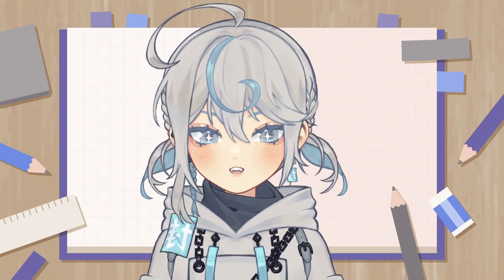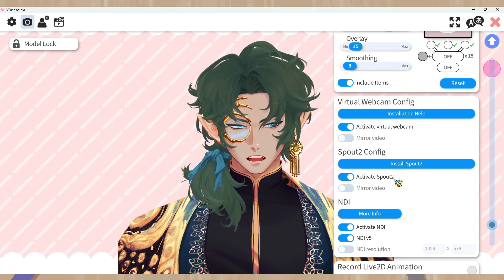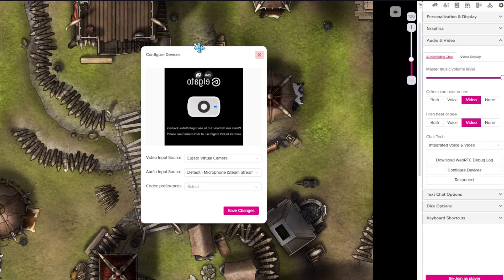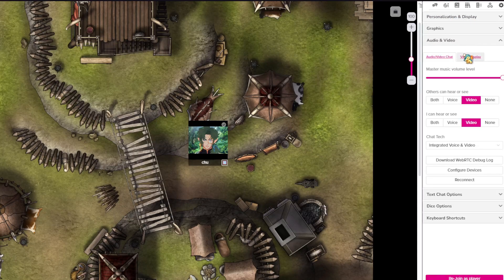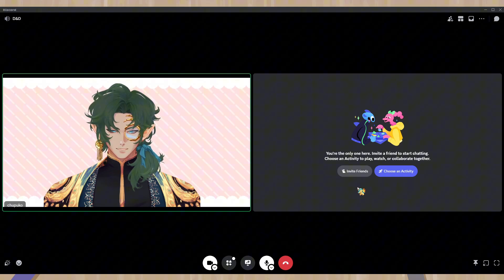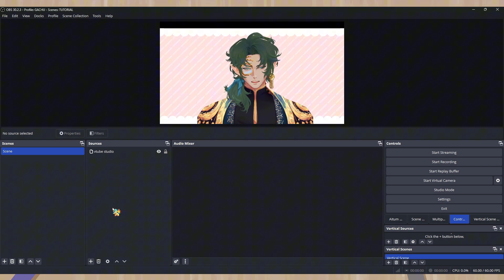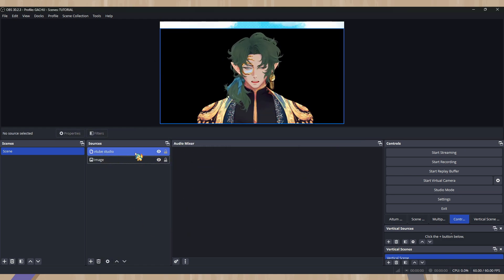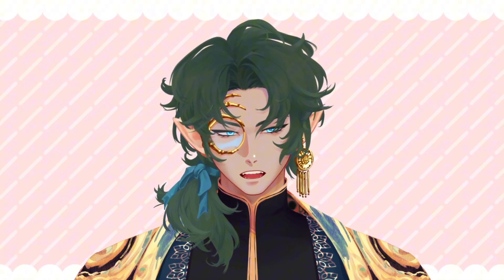setting up your model in discord, OBS, and roll20【virtual camera/spout2 tutorial】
welcome to the final episode of our simple model series ! if you've made it this far, congrats. today we are wrapping it up by talking about how to use your model in other applications like roll20, discord, OBS, and by proxy anything else that takes a webcam input~ and now that you know all the basics of making a workable model hopefully you can expand your knowledge and do more !!!

【timestamps】
00:00 intro
00:43 setting up vtube studio
02:37 roll20
04:43 discord
⮑ 05:17 roll20 in discord!
05:49 OBS
⮑ 06:59 make BG transparent
⮑ 07:55 OBS virtual camera
09:10 VTS visual effects
10:19 outro

❥ clip art: irasutoya
❥ bg art: okumono